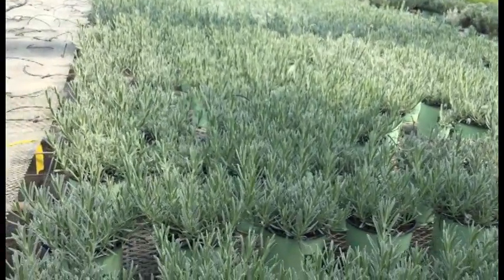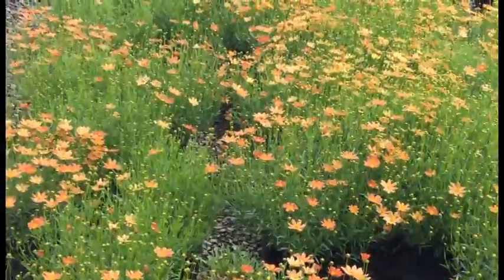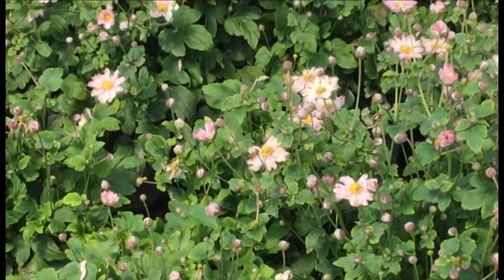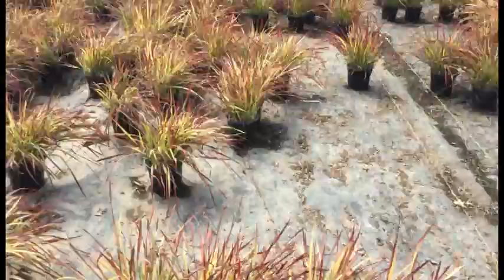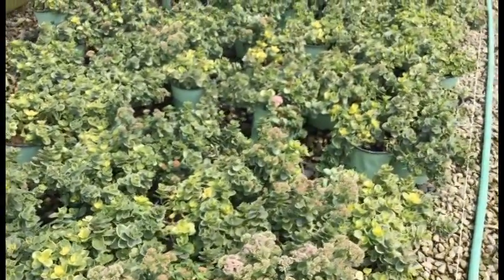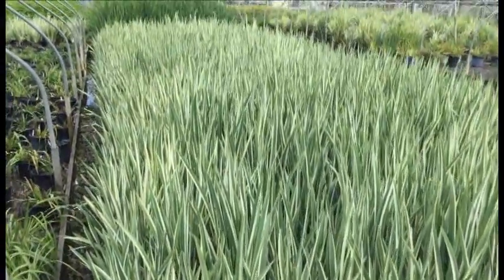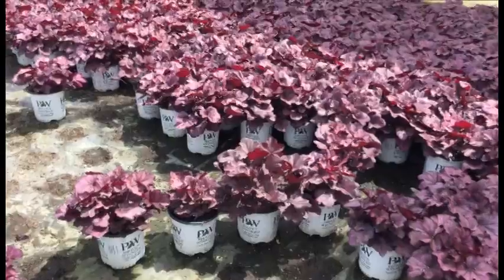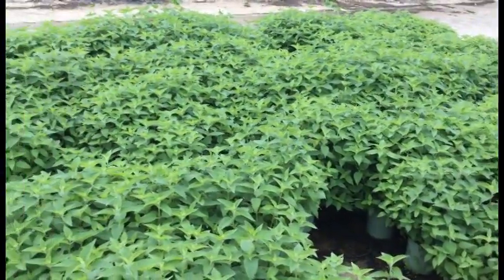8-10-17 Willoway Weekly Perennial Update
Tony is out in the nursery and has some awesome color to show you.  take a walk with Tony and check out his perennial picks for the week.